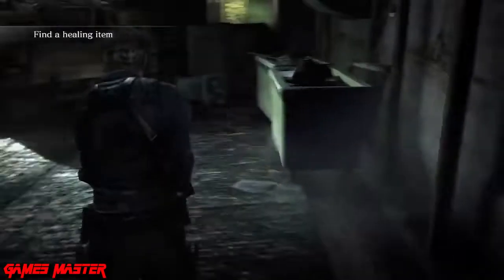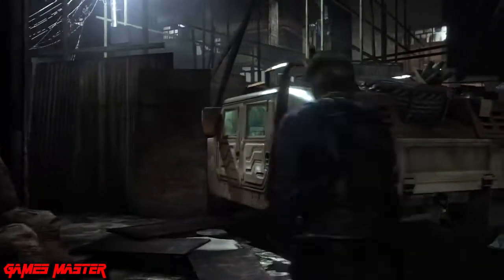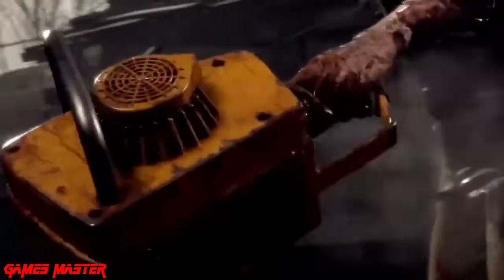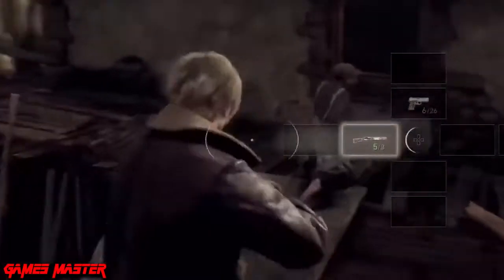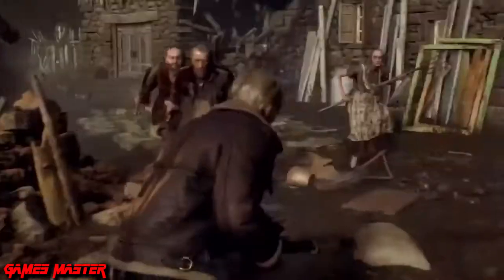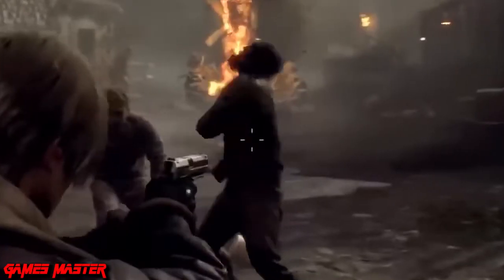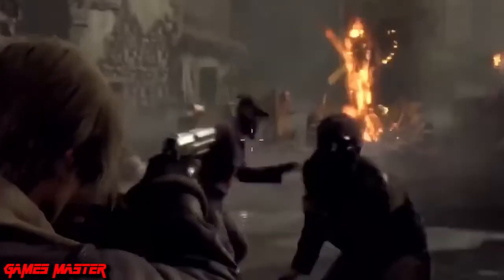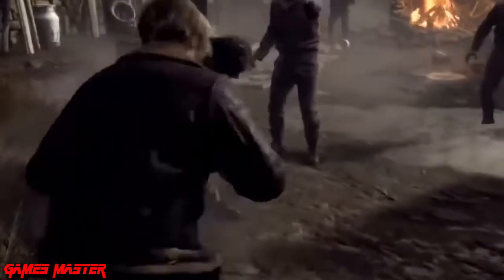Resident Evil 4 Remake has some problems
Check out Resident Reveler

RE4 REMAKE NEWS/OPINION